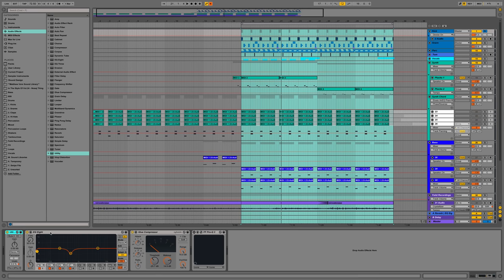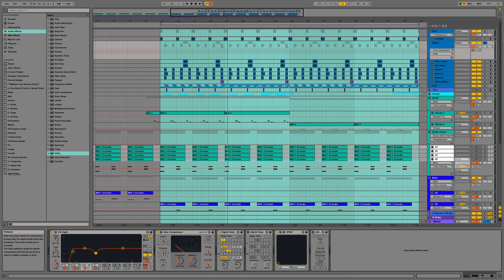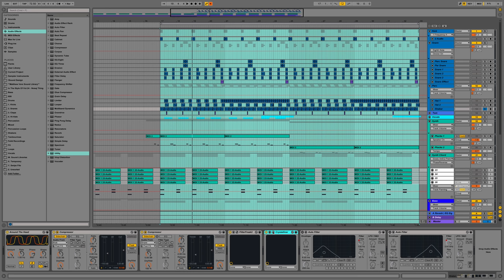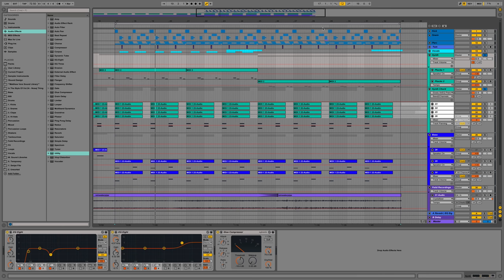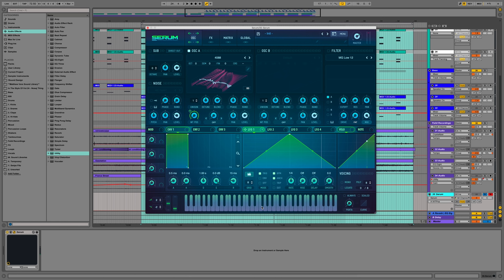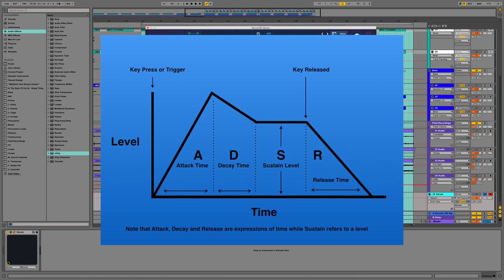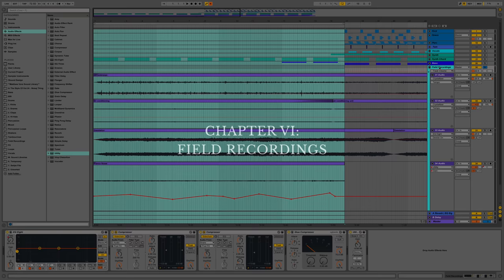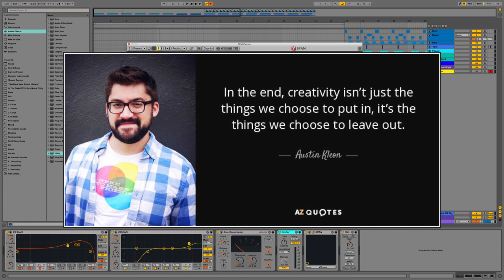NOSAJ THING Tutorial: In the Style of Vol.24 - Nosaj Thing + Sample Pack